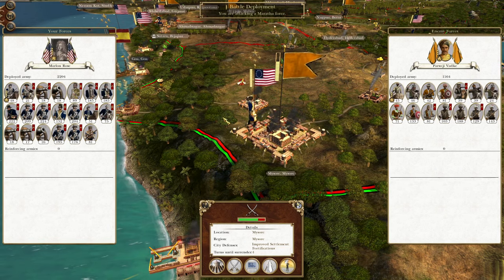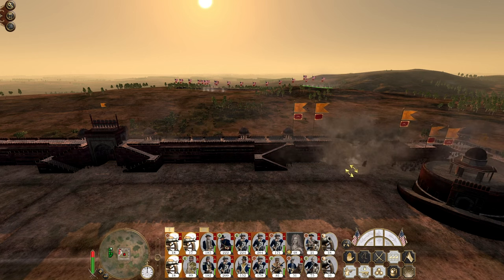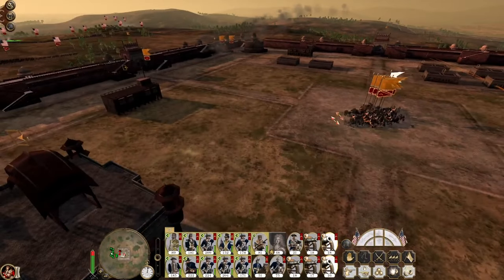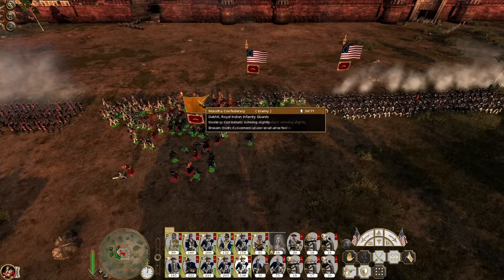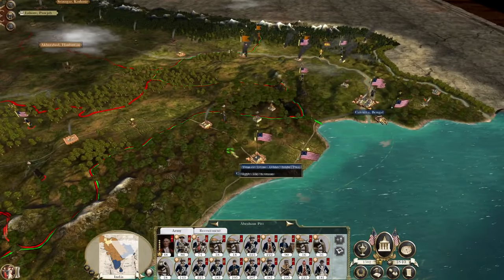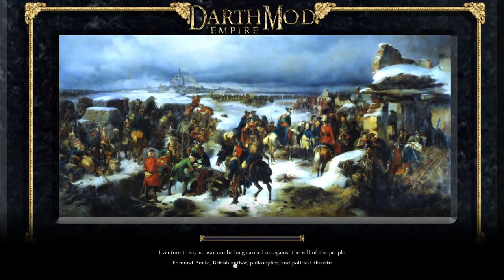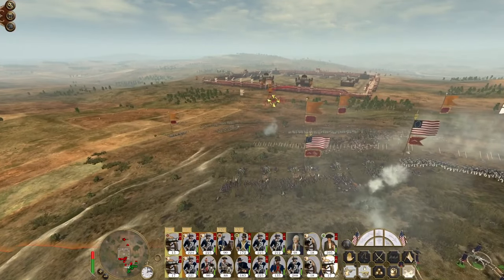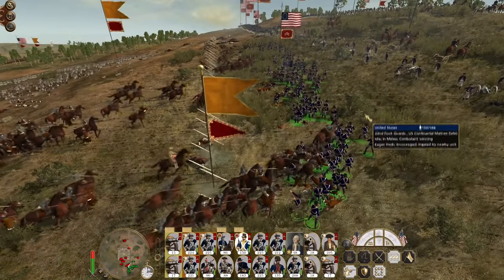United States R2 #36 - Empire Total War: DM - Marathas Losing Ground!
Hey guys, welcome to the next episode of my Empire Total War Lets Play as the USA - in this episode Marathas lose ground as a number of their cities fall!